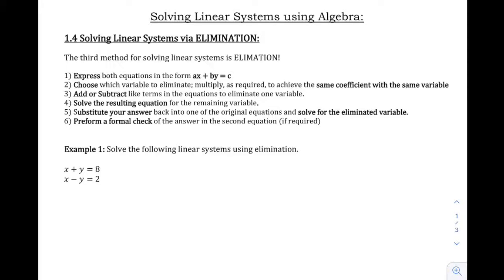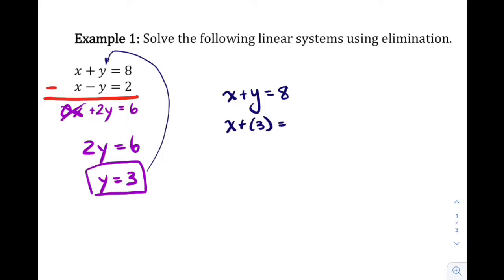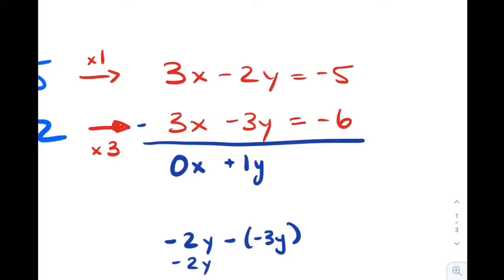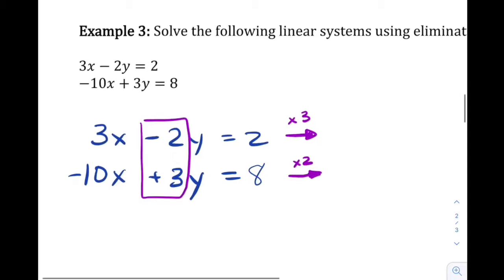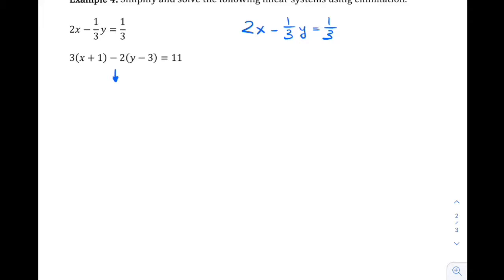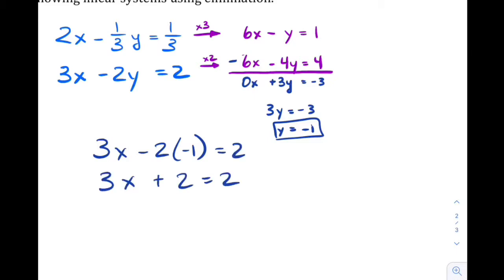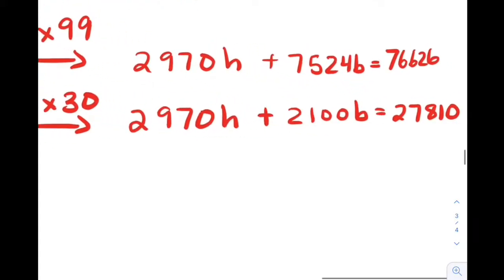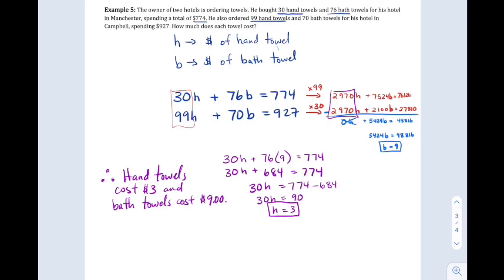1.4 Linear Systems: Solving by Elimination